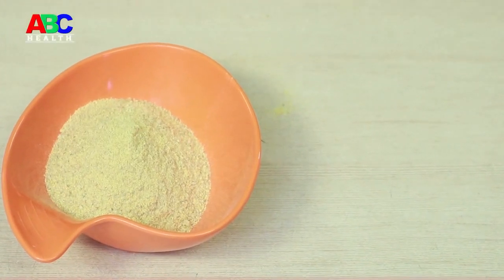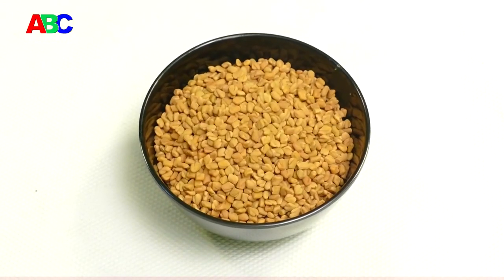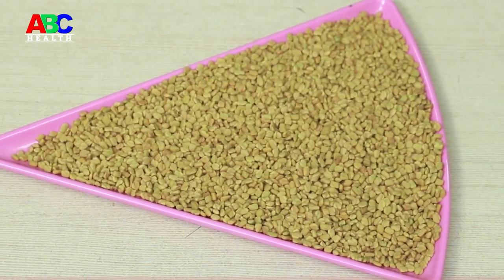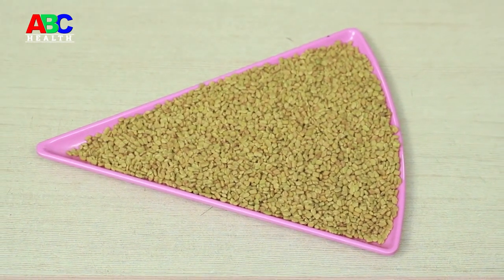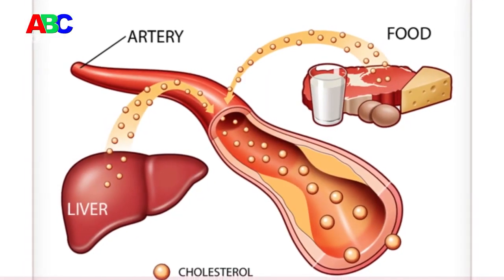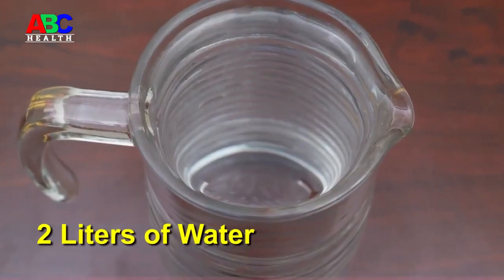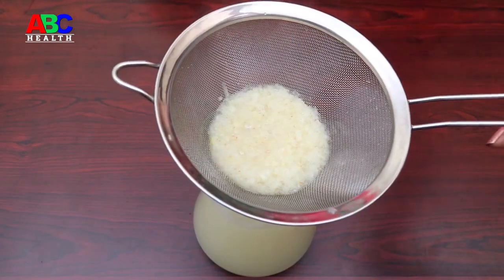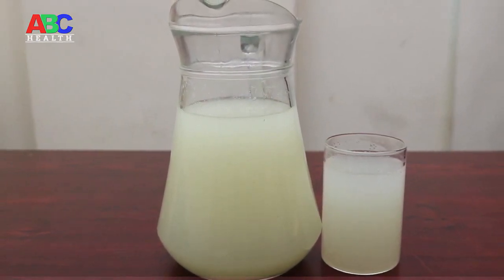Home Remedies to Manage Diabetes and Lower Blood Sugar Levels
Ask A Doctor Online And Get Answers

Get More Information about Other Health Issues

► Best Way To Control Diabetes

► If You Want Lose and Gain Your Weight LoseWeightFast , 1KgLoseinDay , FastestWeightLossProgram‎ ,

► Tips for Gorgeous Skin and Hair | Tips to Care for Dry Skin & Hair Naturally

► Simple Health Tips For Men and Women

► Best Home Remedies To Cure Common Health and Beauty Problems homeremediesforcold , homeremediesforflu , homeremediesforcough , homeremediesforfever , homeremediesforheadache , home remediesforsorethroat ,